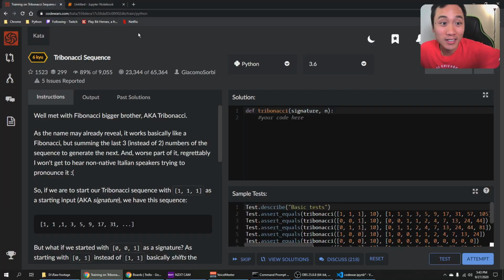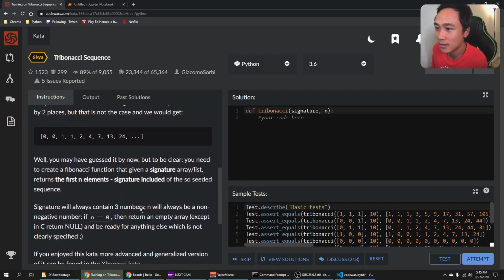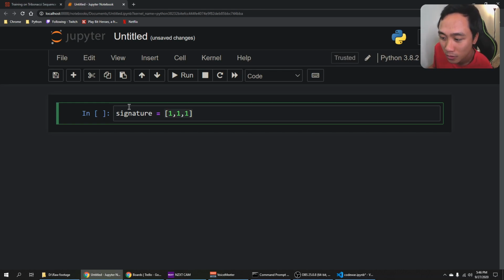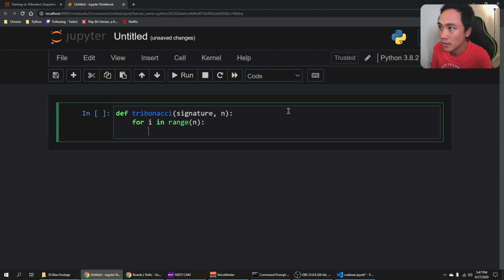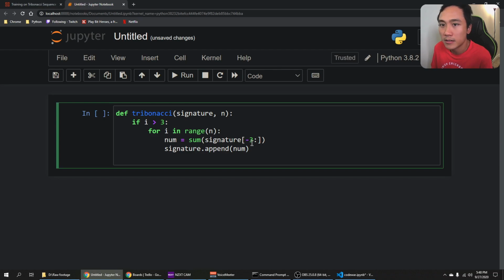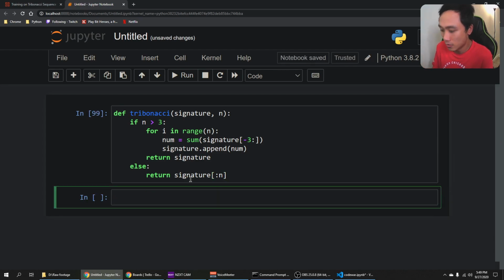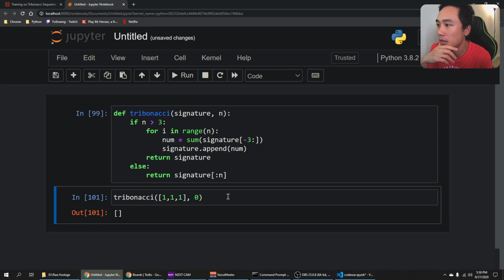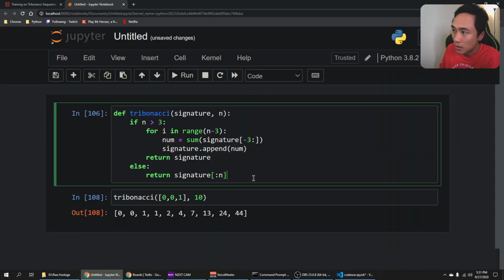Tribonacci Sequence | Python | Codewars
How to generate a Tribonacci sequence in Python.